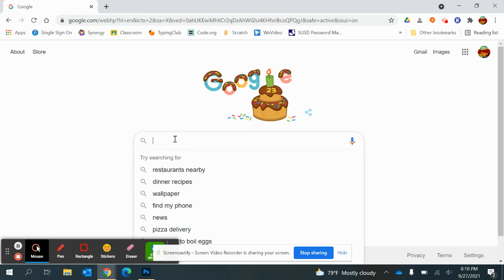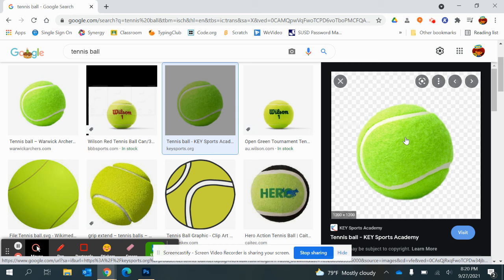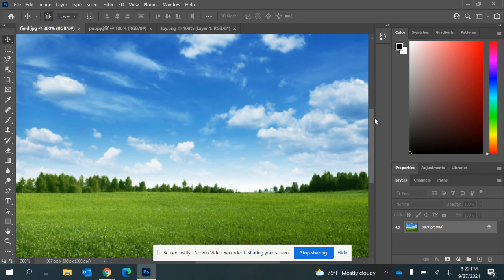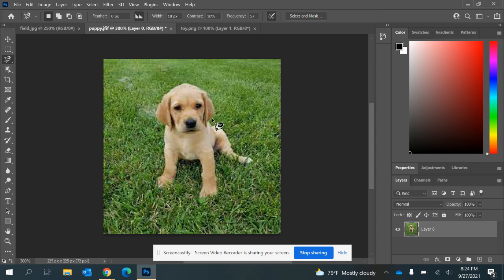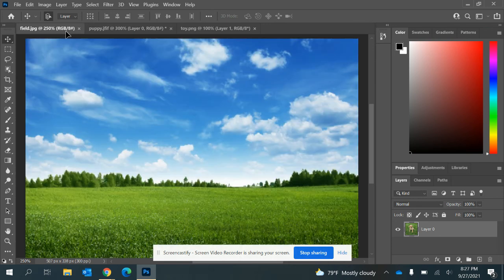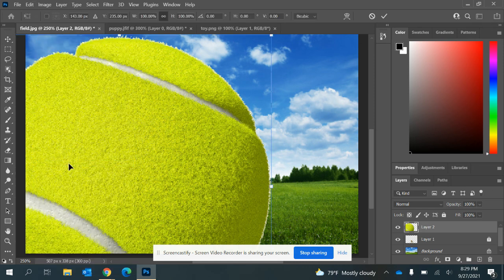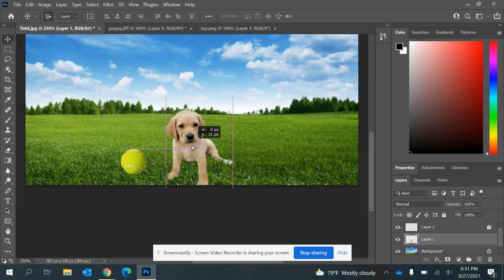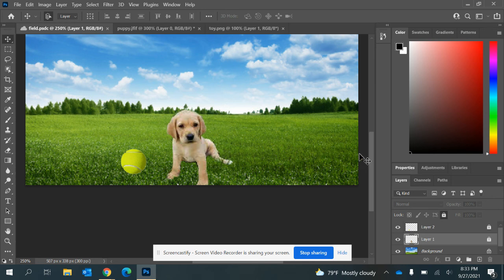Photoshop Basics - Tutorial 1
A tutorial using some of the most basic elements of Photoshop 2021.
- Opening photos
- cutting elements from one photo to paste onto another
- resizing
- turning and mirroring
- locking and unlocking layers